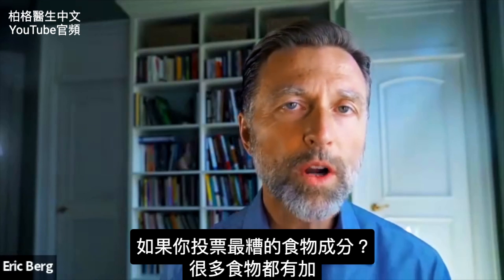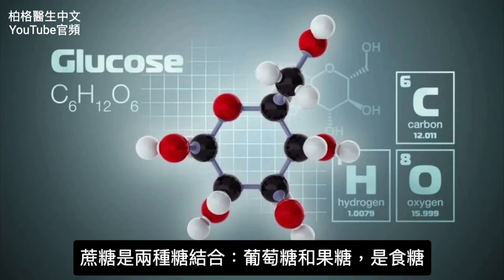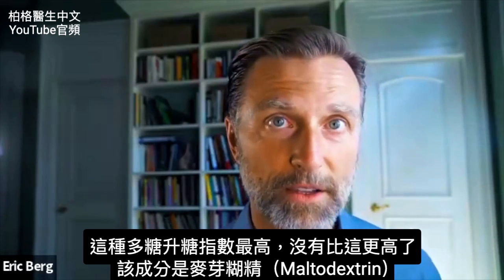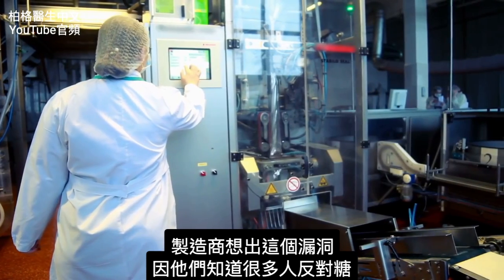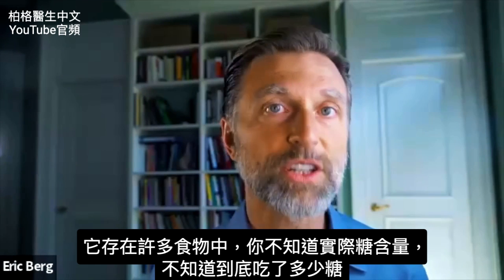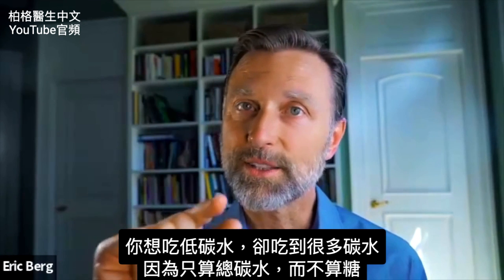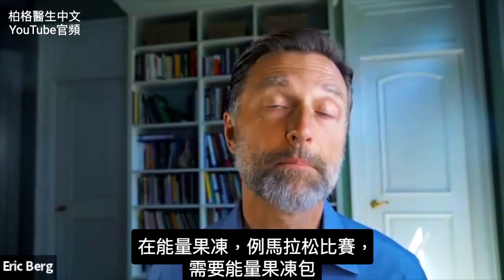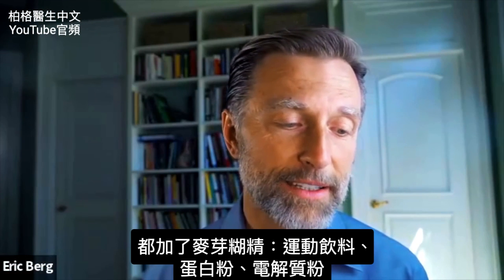最糟的食物成份, 麥芽糊精隱藏在食物中,柏格醫生 Dr Berg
0:00 簡介：世上最糟糕的成分
0:28 什麼是升糖指數（Glycemic index）?
1:40 世上最糟糕的成分是什麼？
3:52 哪些食物含有麥芽糊精（Maltodextrin）？
7:05 麥芽糖糊精的用途是什麼？

柏格醫生dr berg 說:世上最糟糕的成分，存在於許多食物中，它的升糖指數比糖高得多。

升糖指數是衡量碳水吸收速度和血糖升高速度的量表，柏格醫生要談的成分，是升糖指數中最高的。

世上最糟成分是:麥芽糊精。麥芽糊精不歸類為糖，但類似於糖。

成分表不會把麥芽糊精歸類為糖。它被歸類為總碳水。這樣你不知道到底含有多少糖。

麥芽糊精是種人造糖，很像碳水化合物。它經過高度加工，比糖更快被人體吸收。麥芽糊精會消耗營養並刺激胰島素，它甚至被歸類為殺蟲藥。

麥芽糊精可能隱藏在某些食物、飲料和保健品中，例如：
 • 天然香料
 • 草本提取物
 • 甜葉菊粉（Stevia powders ）
 • MCT 油粉
 • 魚油粉
 • 能量果凍（Performance gels）
 • 能量飲品
 • 蛋白粉
 • 電解質粉末
 • 嬰兒配方奶粉
 • 嬰兒食品
 • 增重配方
 • 啤酒
 • 動物飼料
 • 許多酮類產品
 • 許多減肥產品
 • 湯
 • 甜點
 • 穀物
 • 醬汁
 • 靜脈注射營養劑（Intravenous nutrition）
 • 某些藥物

艾瑞克柏格(Dr Eric Berg)醫生介紹：
56歲，脊椎醫生， 他是弗吉尼亞州、加利福尼亞州和路易斯安那州的3州脊椎科醫生，￼執照一直維持有效。他是全球知名的健康生酮飲食和斷食專家，也是《新體型指南》和KB Publishing出版書作者。